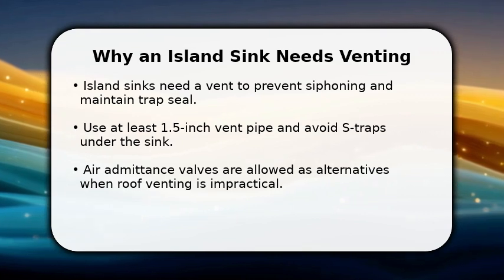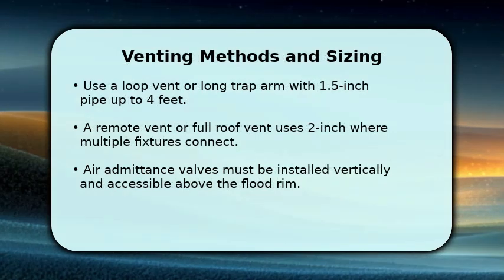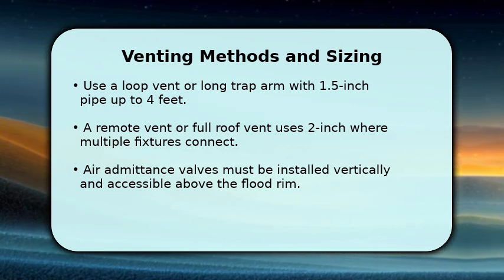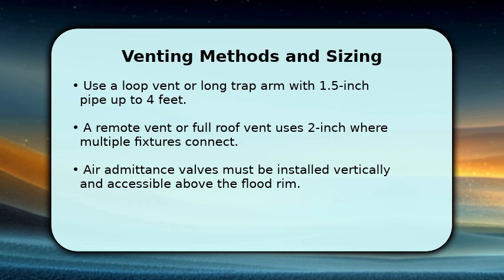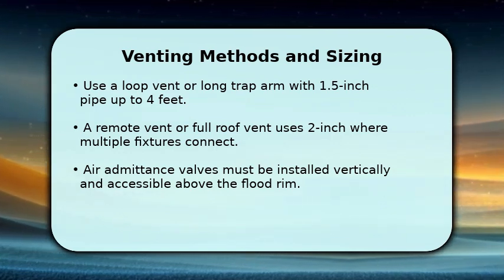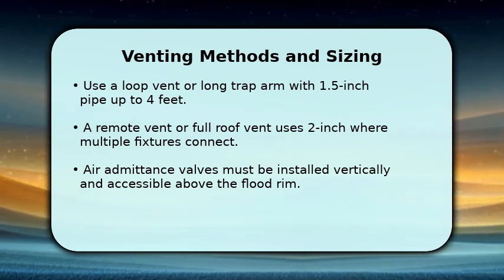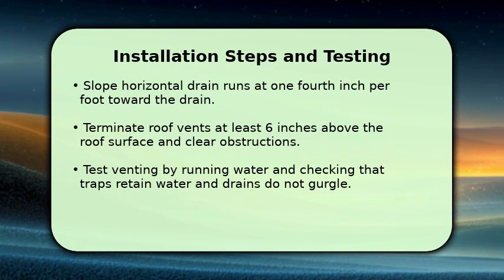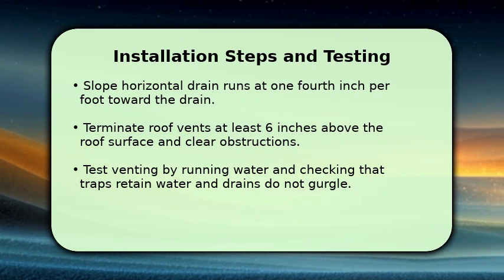How to Vent Island Sink Drain - Full Guide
How to Vent Island Sink Drain - Full Guide | 🔒 Surfshark VPN Deal — Stay private and secure. $1.99/mo + 3 Months Free ▸

Discover the essential steps for venting an island sink drain in your home. This comprehensive guide covers everything from understanding why proper ventilation is crucial to installing a DIY solution that ensdictors can follow with ease.

vented kitchen sink, DIY plumbing, home improvement, kitchen renovation, howto fix drainage, plumber's guide, install sinks, drain vent system, prevent backflow, waterproof home